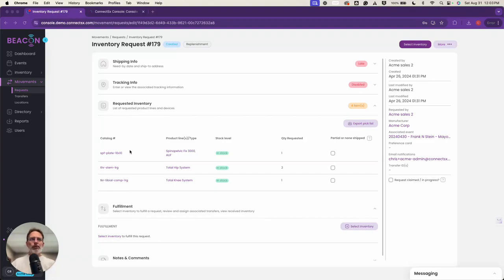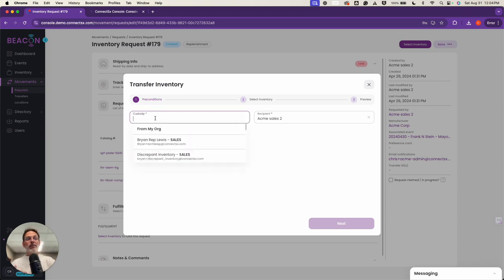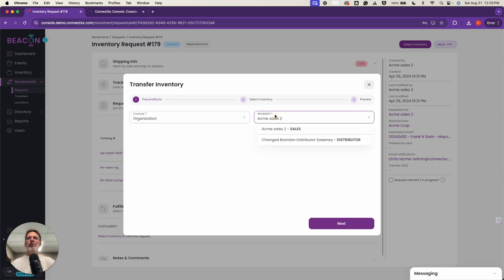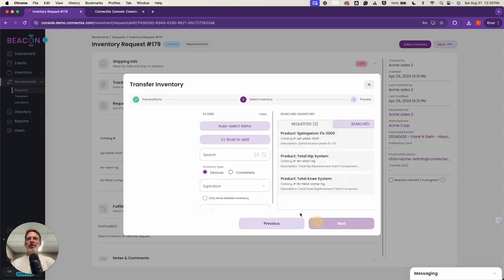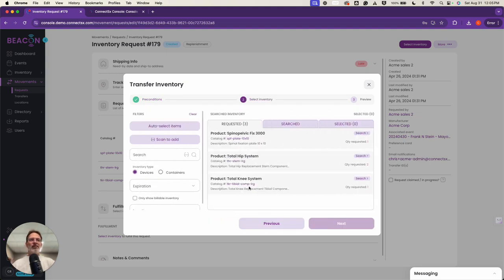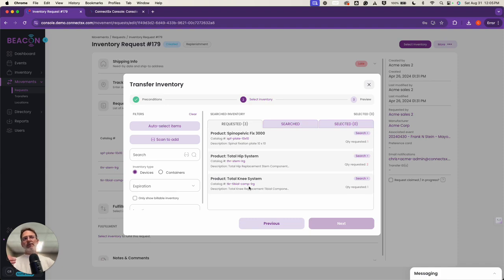How to select the transfer recipient when Inventory is Shared between Rep and Distributor in Beacon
This video teaches users how to designate the transfer recipient when sending inventory to a user who shared inventory within a Distributorship.